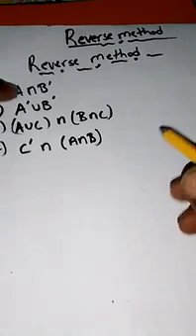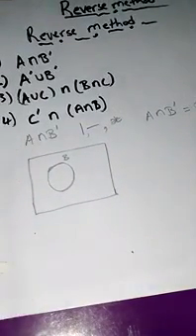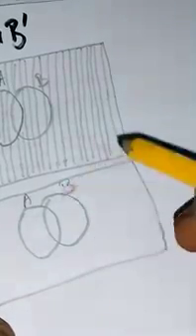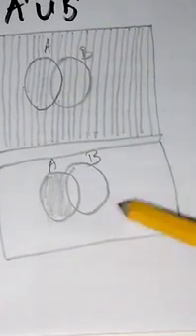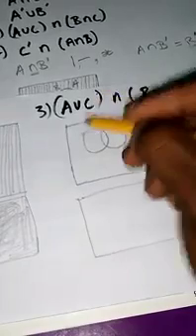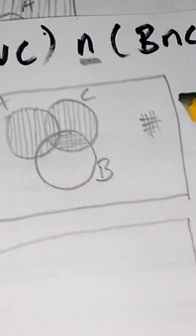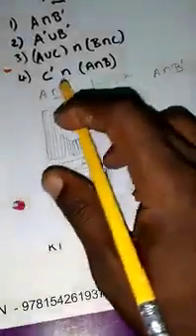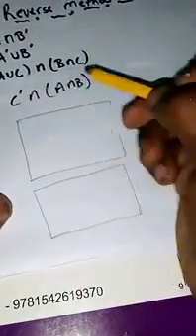CXC_MATHS #4 😱😱😱introducing the REVERSE METHOD to the WORLD🥳😁👍🤗to shade circles in Ven diagrams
When teaching apse students,  you have to find approaches like this for them to understand.  Once they understand,  the other shouldn't have any problems understanding the topic.